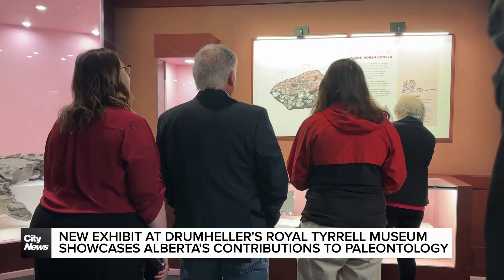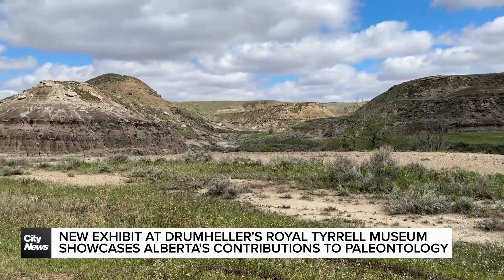New exhibit at Royal Tyrrell Museum showcases Alberta’s contributions to paleontology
A new exhibit at Drumheller’s Royal Tyrell Museum highlights prehistoric discoveries found in our own backyard. Jillian Code reports.